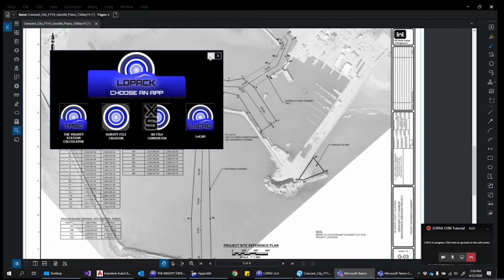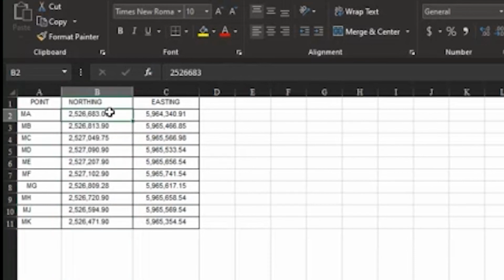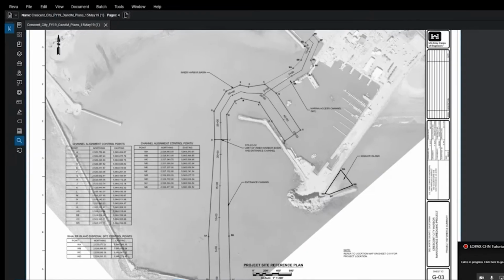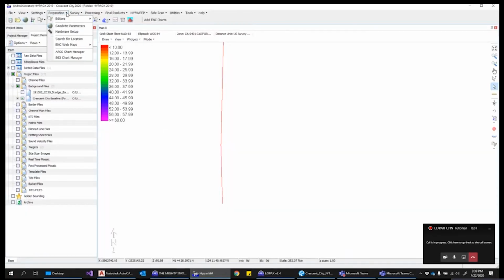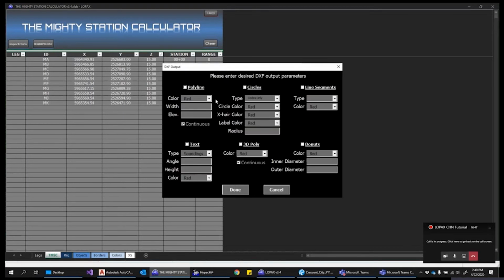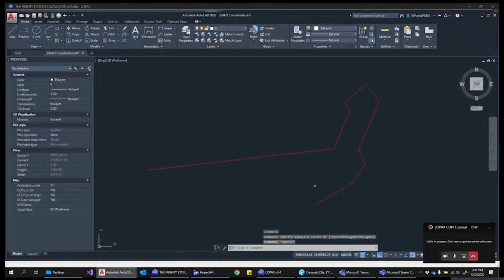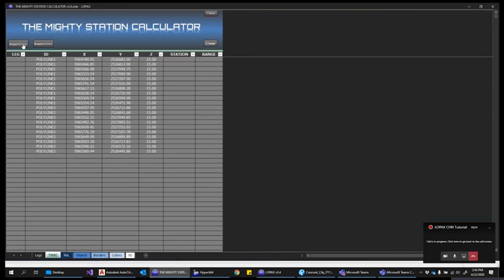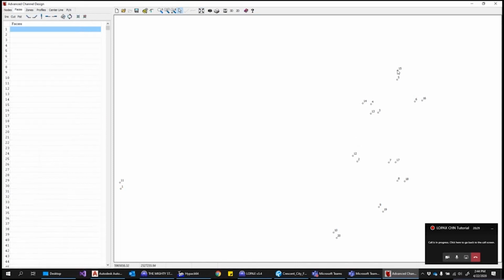LOPAX v3.4.0 | Convert PDF Plans to CHN File & CAD Drawing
LOPAX presents a tutorial on how to make both an Advanced Channel File (*.CHN) and CAD drawings (*.DXF) from construction plans (*.PDF).

to get your subscription of LOPAX and start working more efficiently.